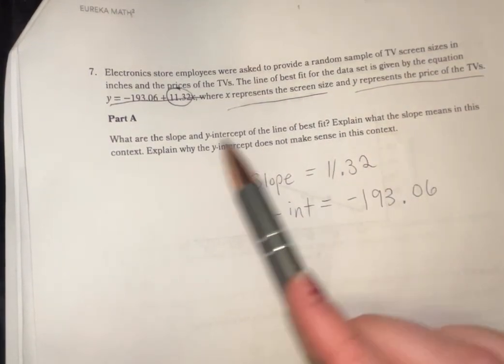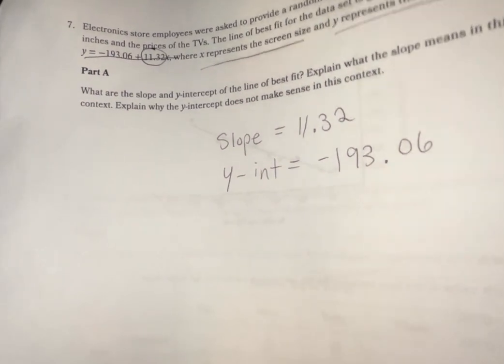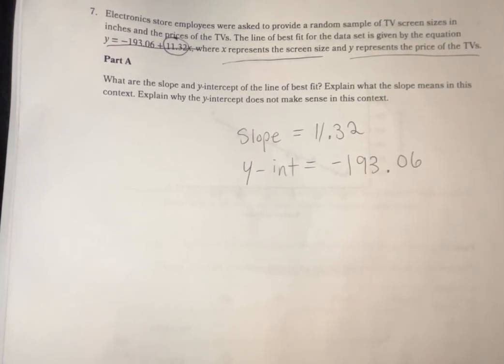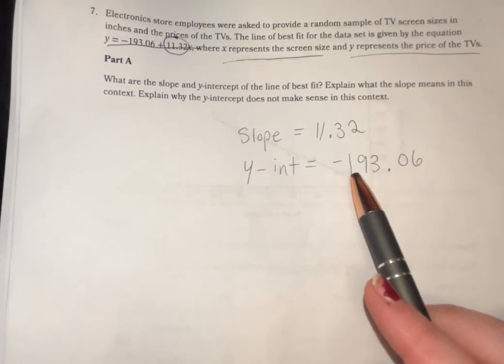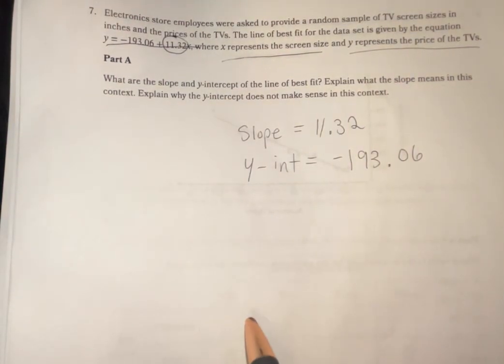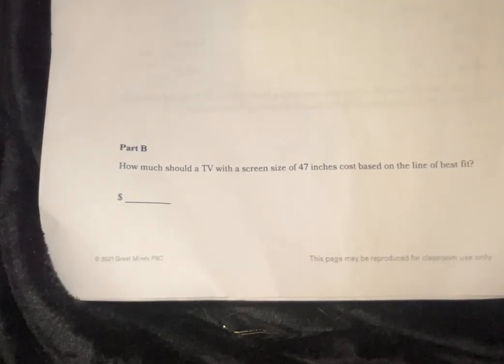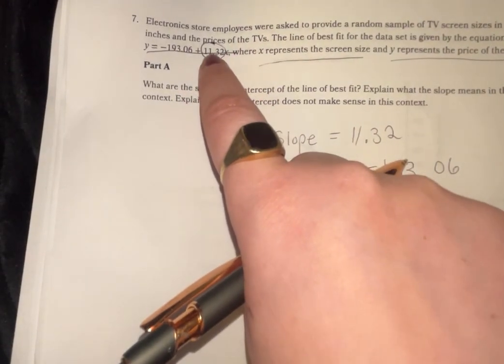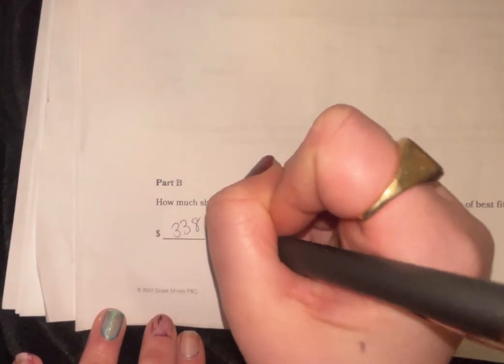Problem 7 - Module 2 Test Review